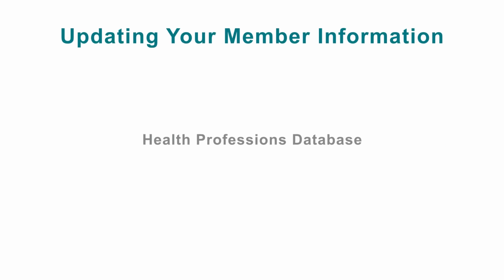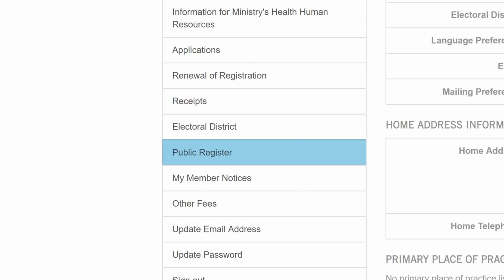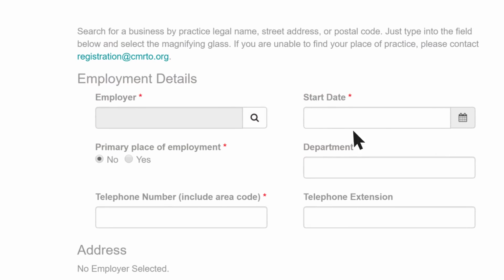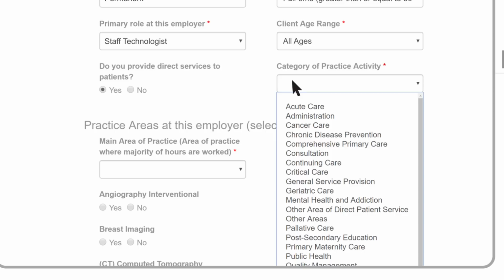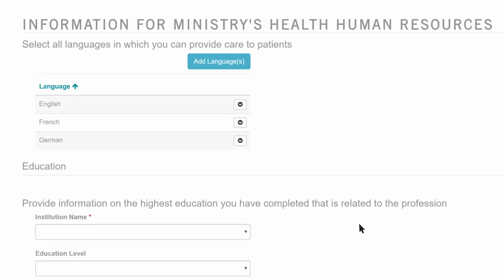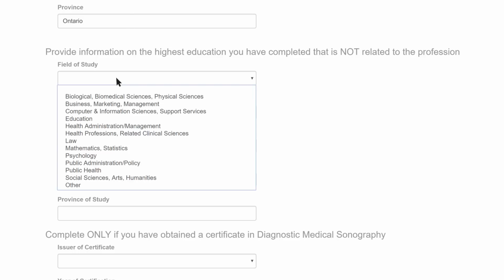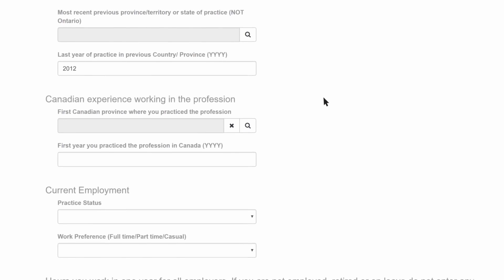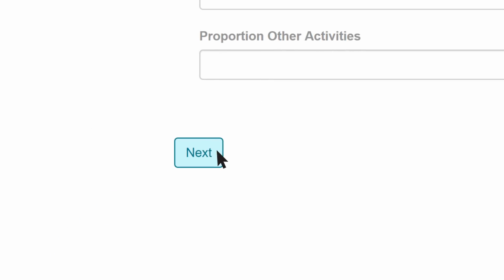CMRTO Updating Your Member Information 2019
Watch this video to learn how to update your member information on the CMRTO Member & Applicant Portal (MAP)